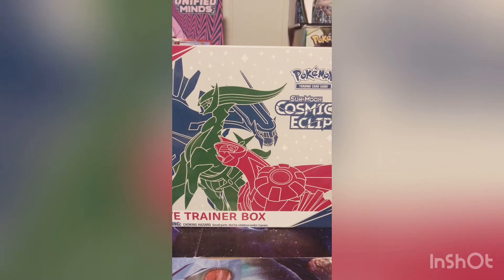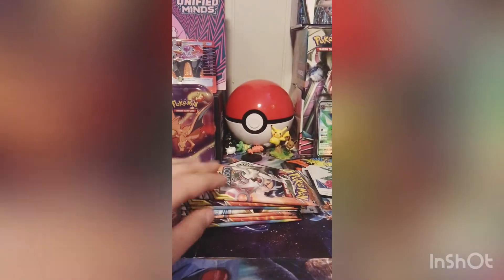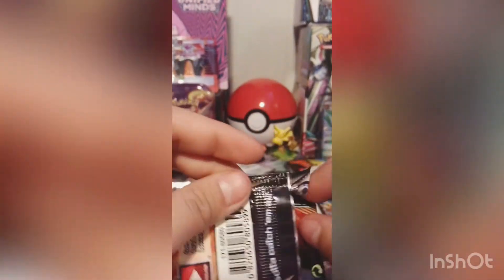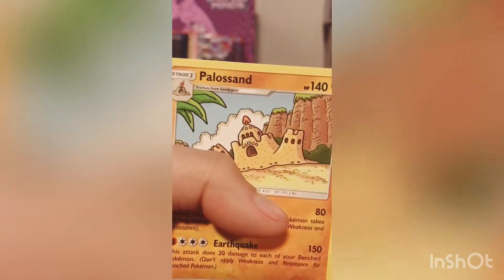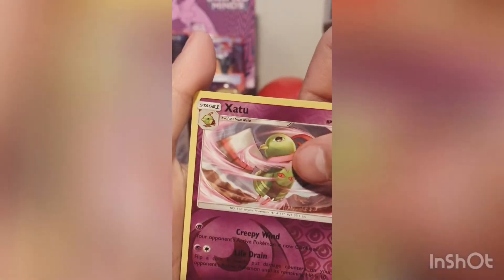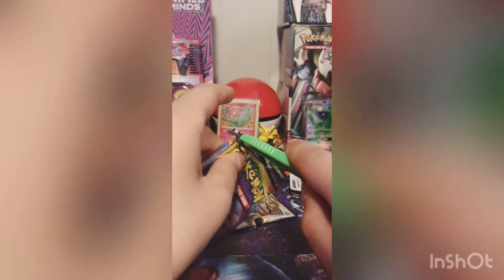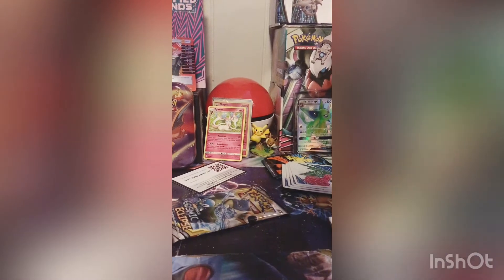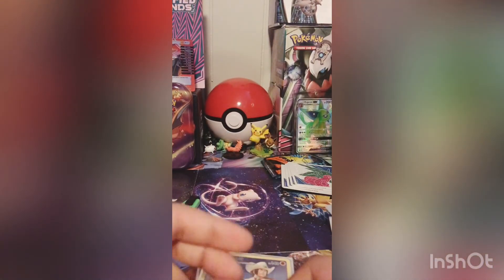Cosmic Eclipse Elite Trainer Box!!!